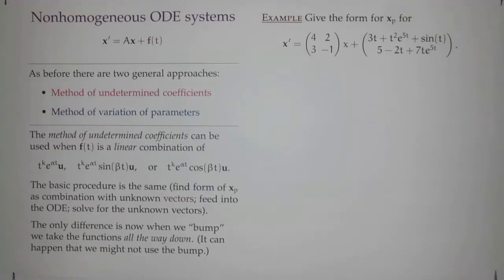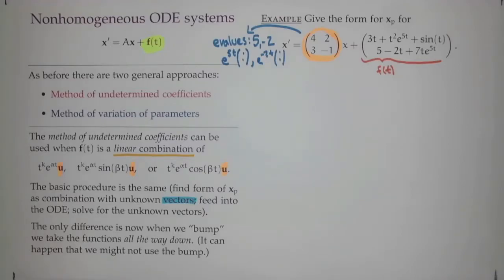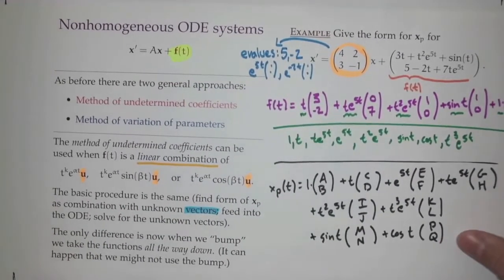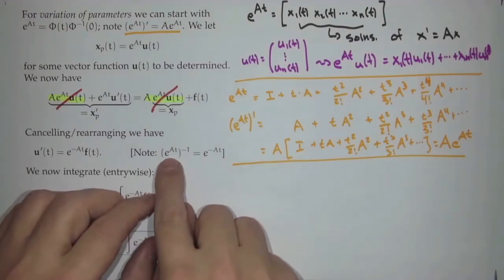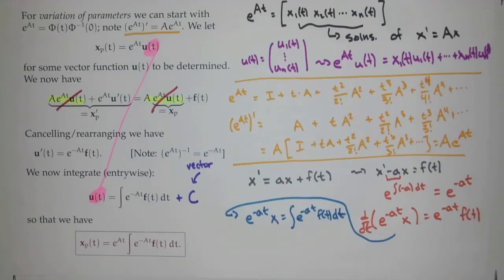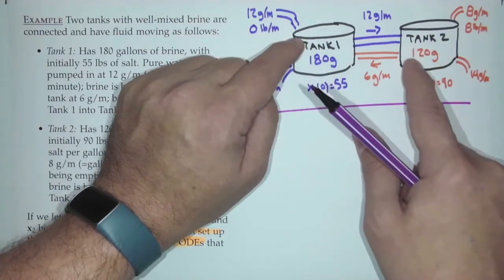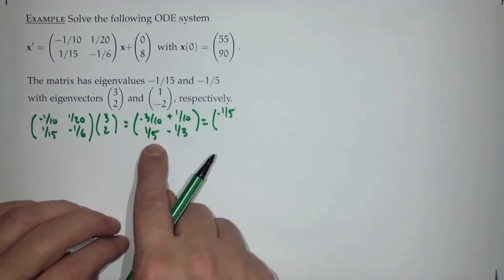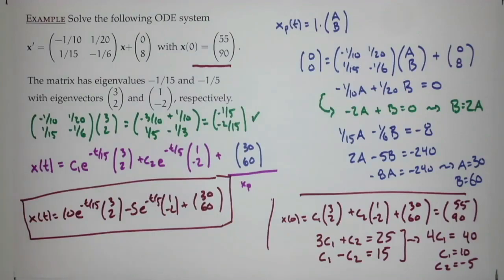Differential equations; Fall 2021; Lecture 27; Nonhomogeneous ODE systems